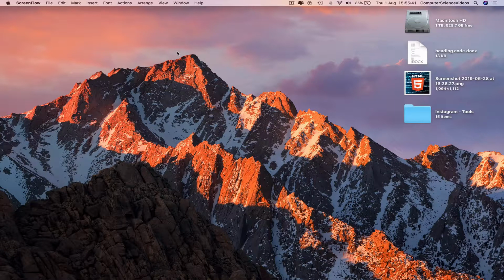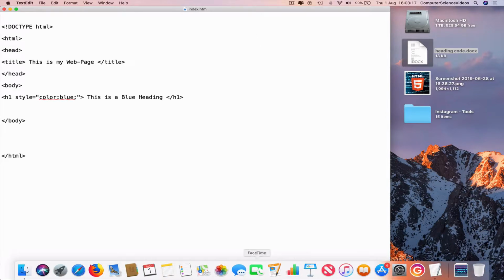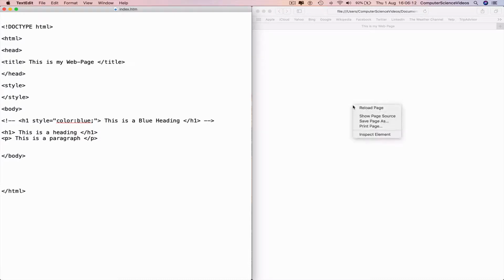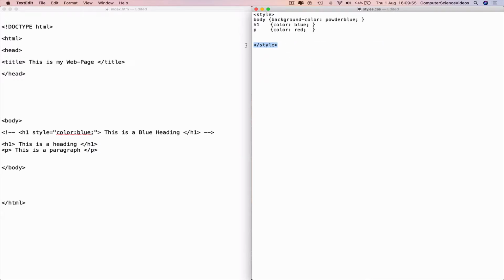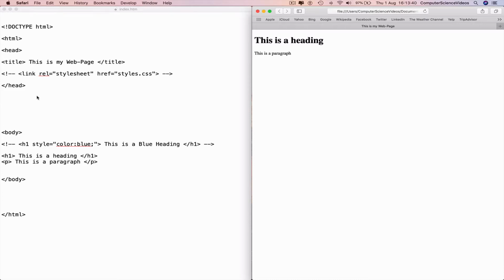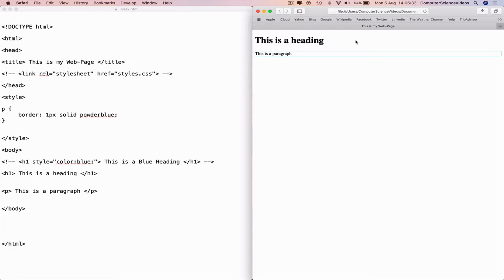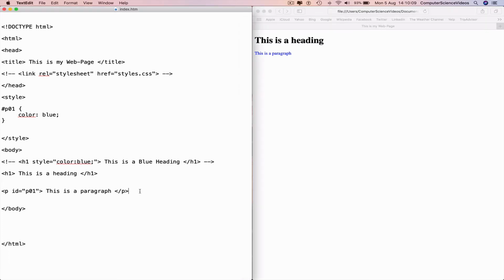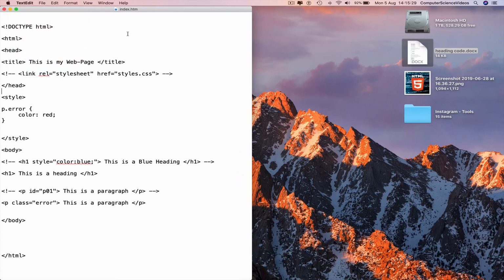Programming In HTML5 - Tutorial 19 | HTML Styles - CSS